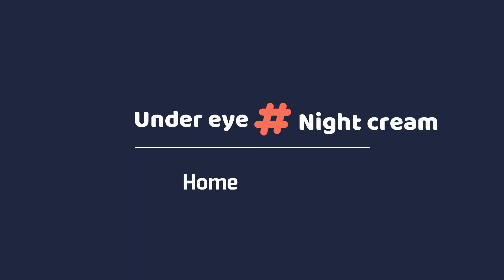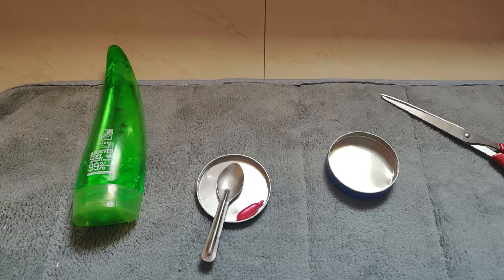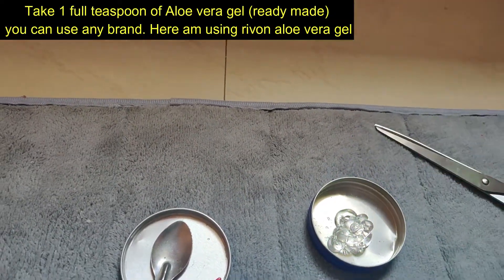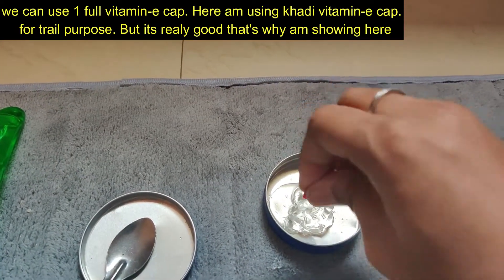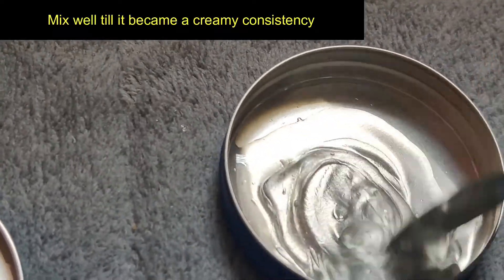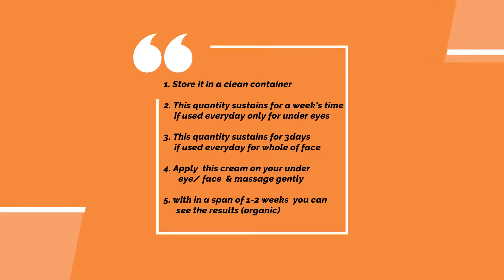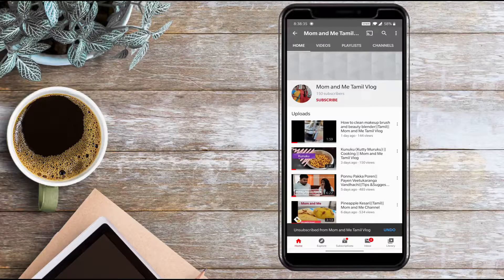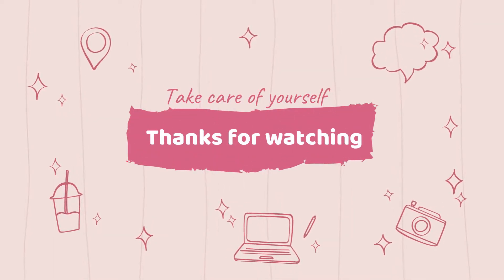Bye Bye Undereye || Only 2 ingredients|| Mom And Me Tamil Vlog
How to prepare under eye & Night cream  only with 2 ingredients

Discliamer:

This channel doesn’t provide any professional advice, just sharing our experience.
All the information and videos published in our channel is based by me.
The Product which I shared with you that I like the most.
Note: Highly recommend you to do a patch test before trying any ingredients or products shown in this video

Special note:

Please share your experience in comments we love to read that
Thanks, Take care of your self